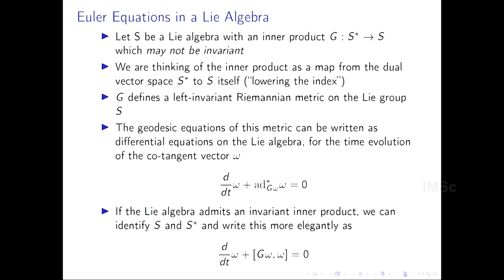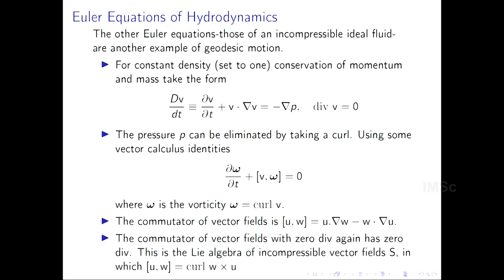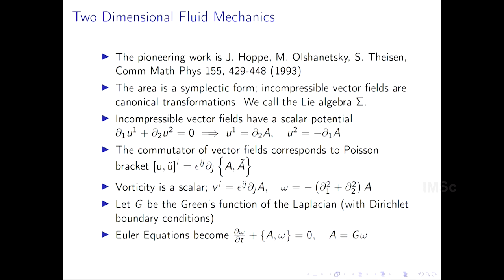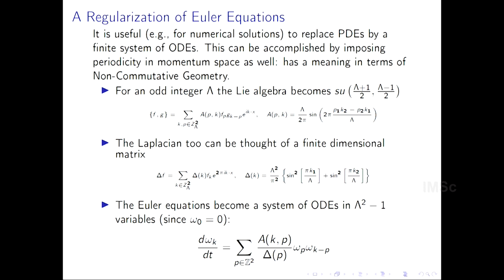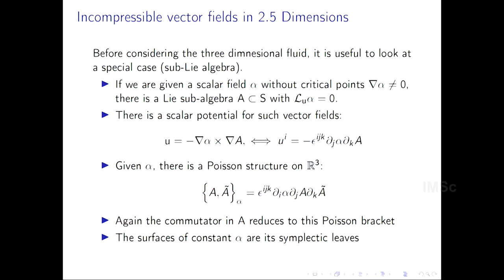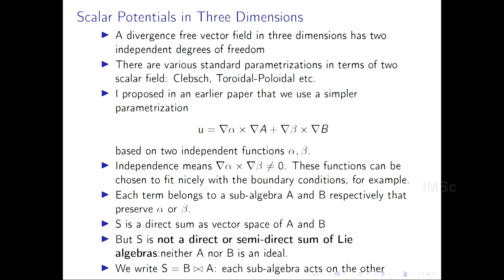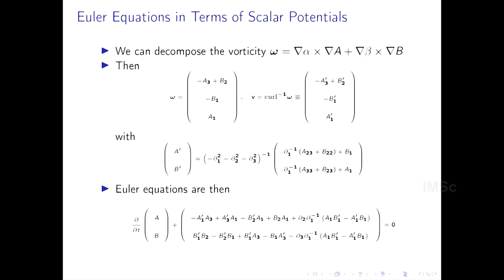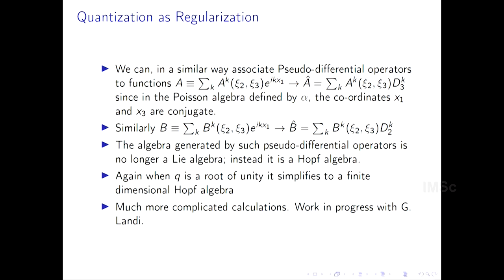Classical Physics on Lie Bi-Algebras and Quantum Groups by S G Rajeev